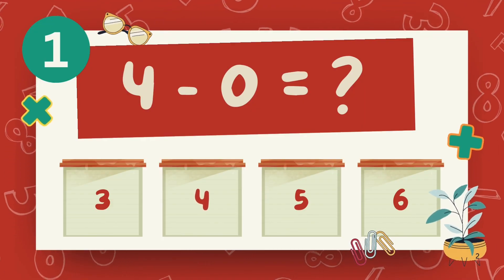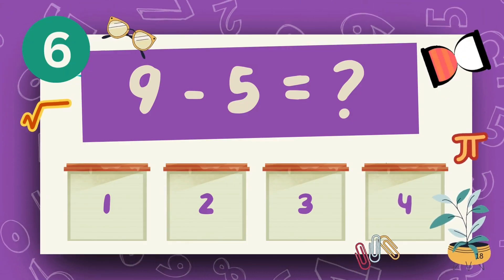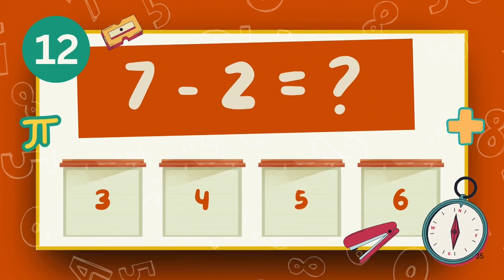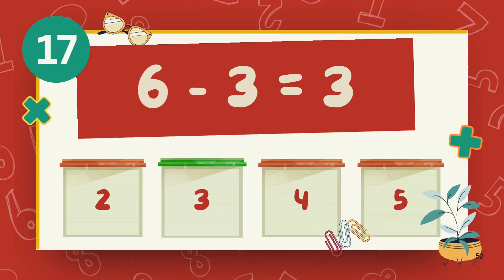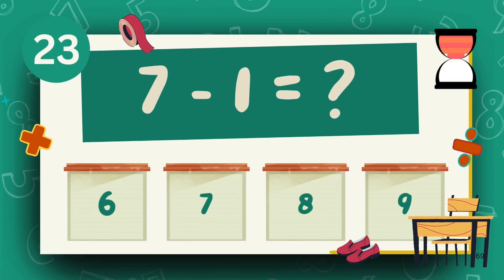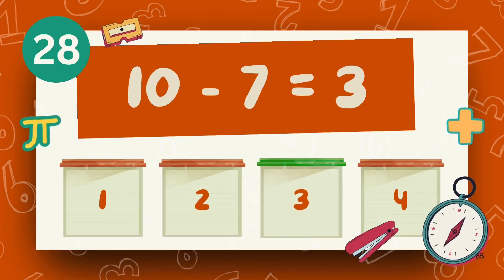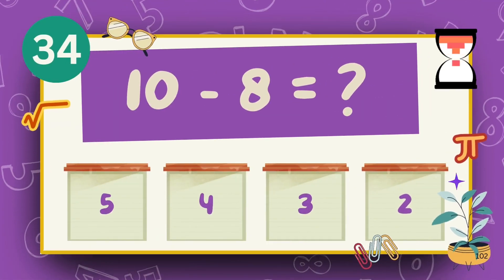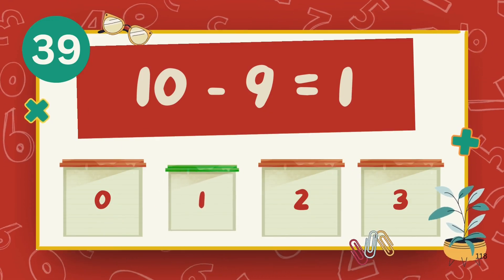Kindergarten Math Practice | Subtraction Quiz for Kids ➖✨ | Easy Subtracting for Beginners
Help young learners build strong math skills with this engaging Subtraction quiz for kids! 🌟
This video is perfect for Kindergarten students who are beginning to understand basic subtraction. With simple questions, colorful visuals, and interactive practice, children will enjoy learning how to subtract.

➖ In this Subtraction quiz for kids, children will:
✔️ Learn how to take away objects and numbers
✔️ Improve counting and number recognition
✔️ Build confidence with beginner subtraction exercises

🎓 Perfect for:
• Kindergarten and preschool learners
• Homeschool lessons
• Classroom warm-ups and math centers
• Parents looking for interactive learning content

🎯 Watch, pause, and answer each question to master subtraction step by step!